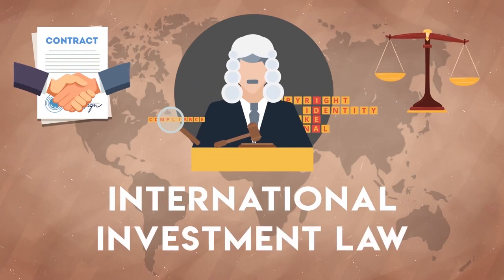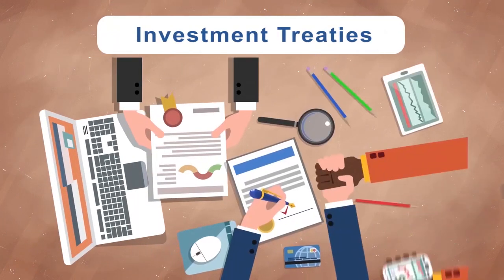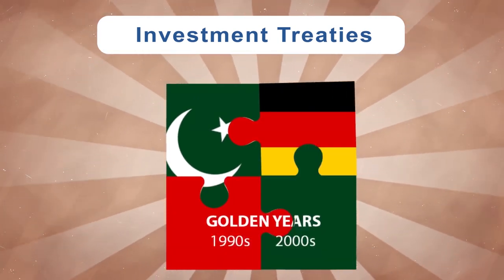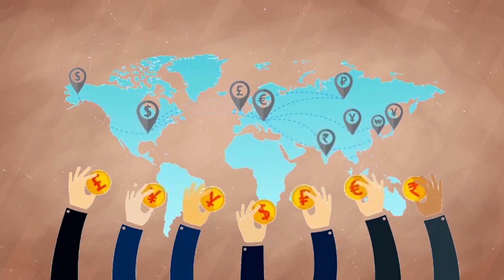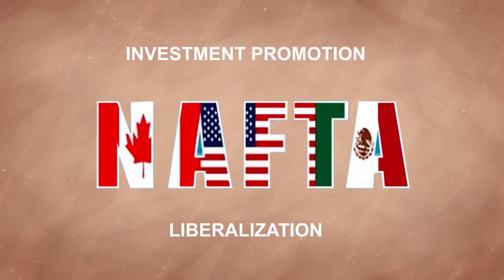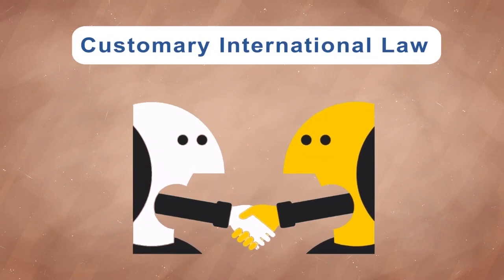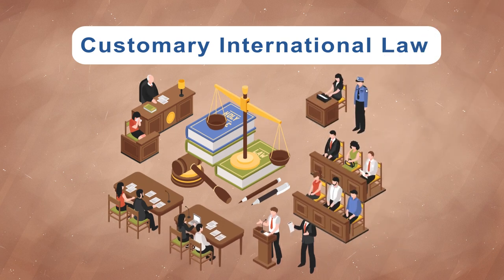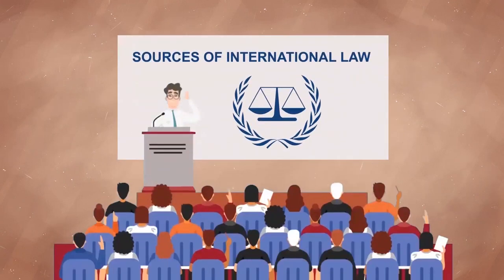What is international investment law?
A fun and quick introduction to international investment law.